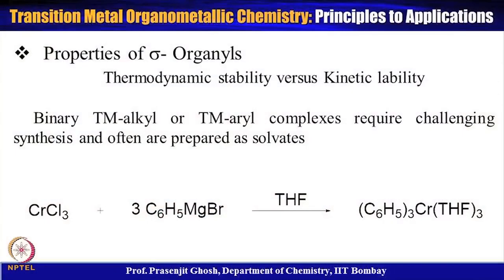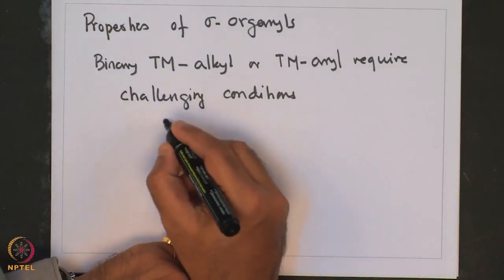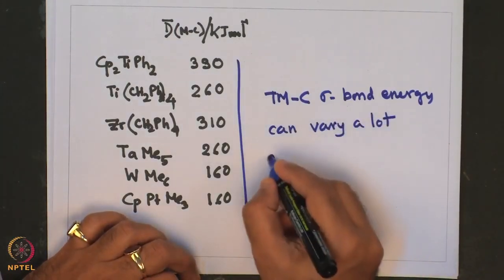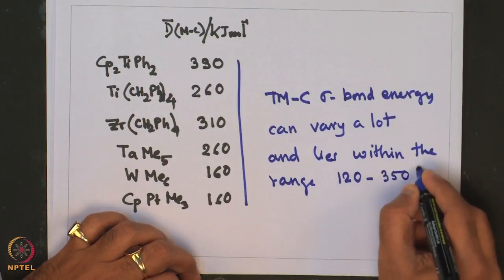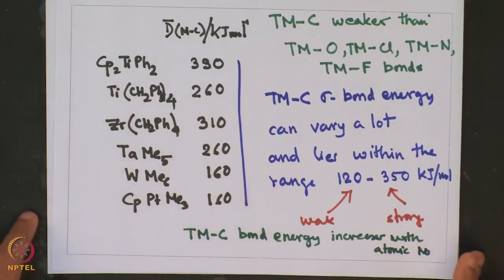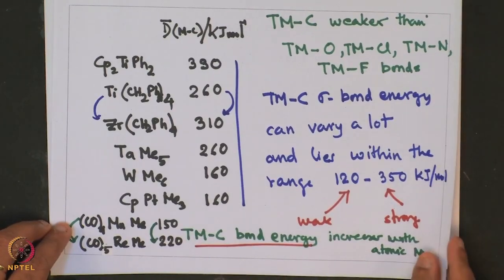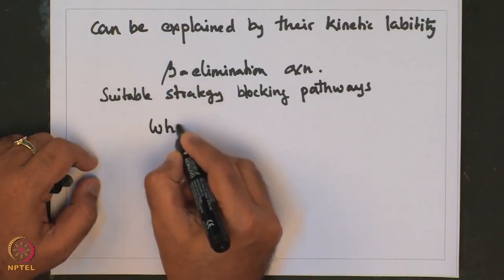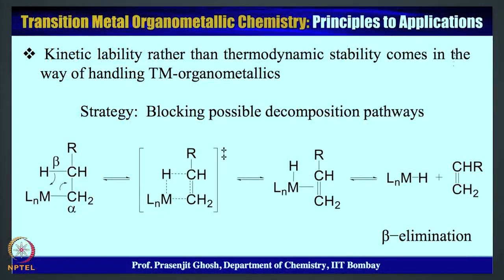Properties of Sigma- Alkyl Compounds.